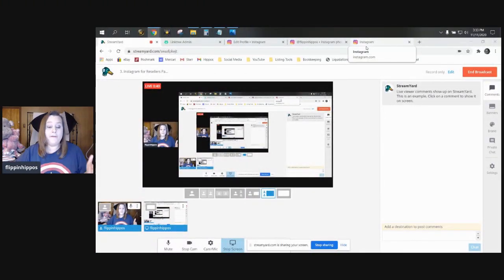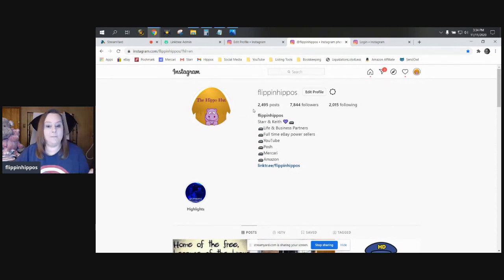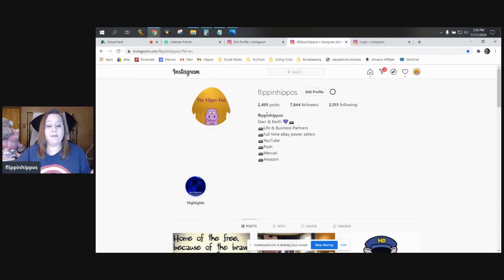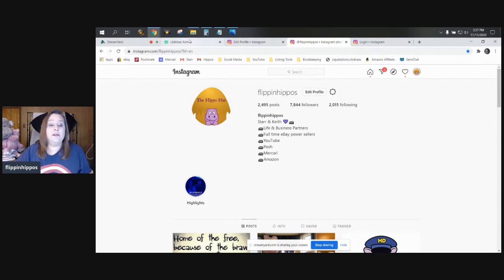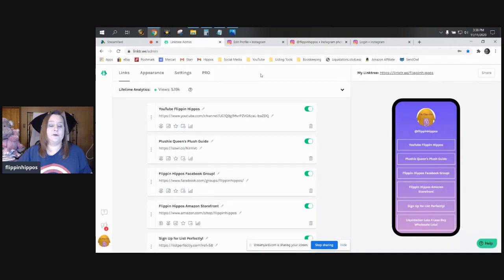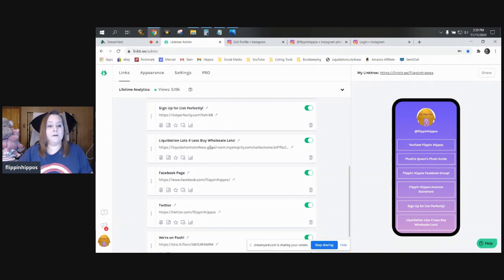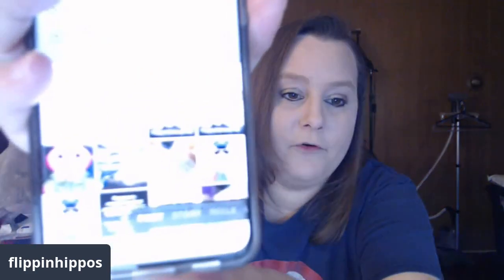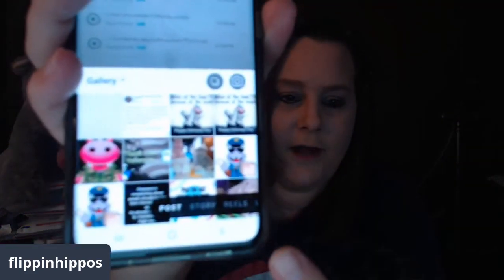Getting Started on Instagram | Creating a Profile & Posting 101 | Instagram for Resellers 1 of 3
Link Tree

2020 Sell Through Guide with Bonus Plush Guide and 11 Bolo Lists!

All New 2020 Clothing Guide!

450 Turbo Thermal Printer Labels
4XL Thermal Printer Labels

The Boxery
Where we order our polymailers and boxes:

Our eBay Store: